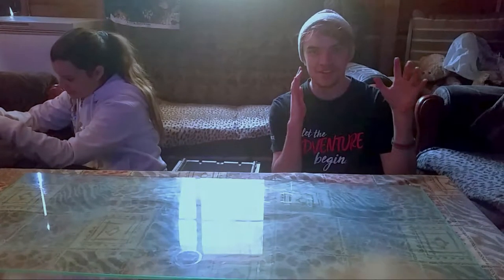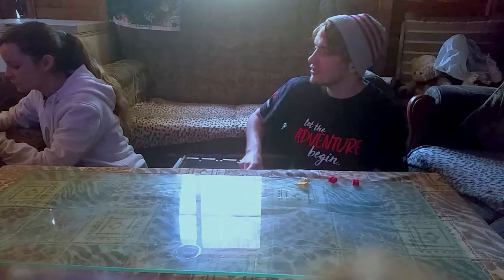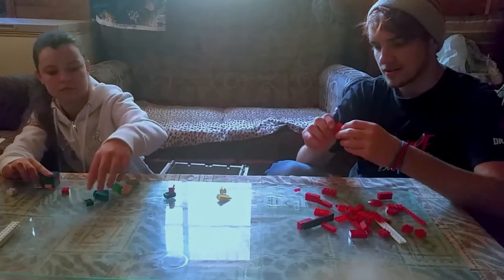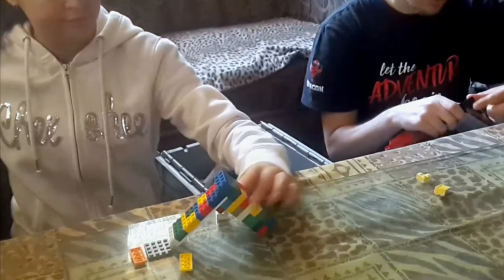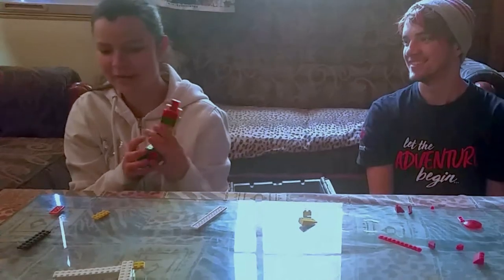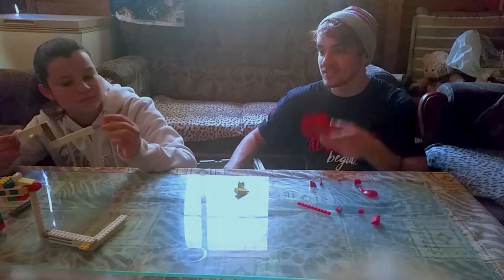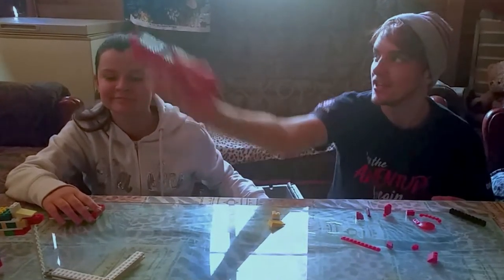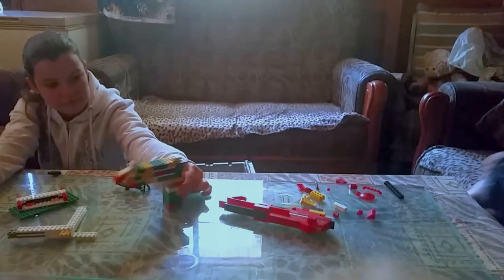Making a The BEST Lego gun challenge with my sister (who will win?)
It's to let me know that you are watching! (^^)

Don't forget to see my instagram account!!.. Or you will DIE!!

Inspired by: Markiplier

THANK you lads.And if you liked it.You know the rest
               and Ill see you...In the next vedio